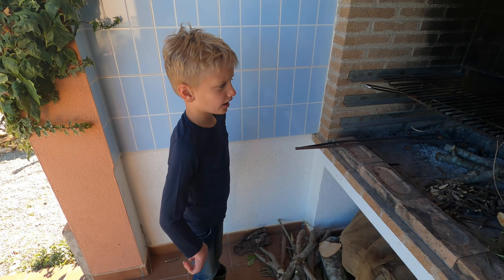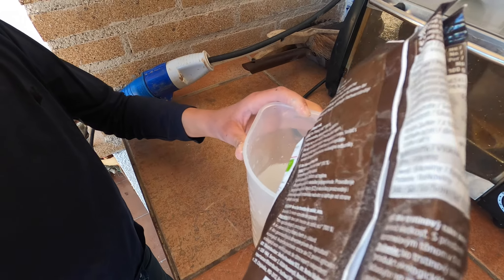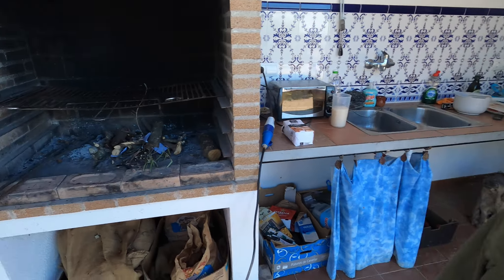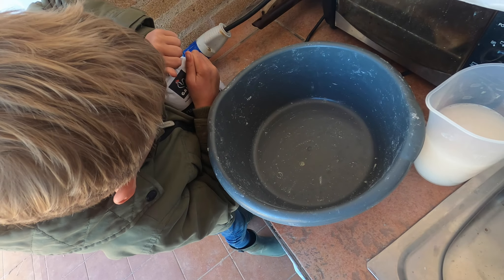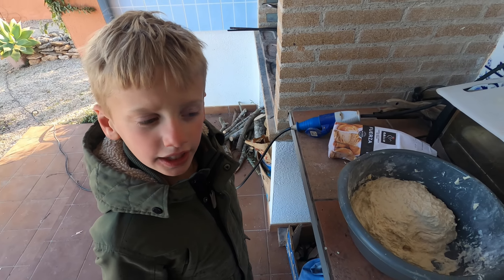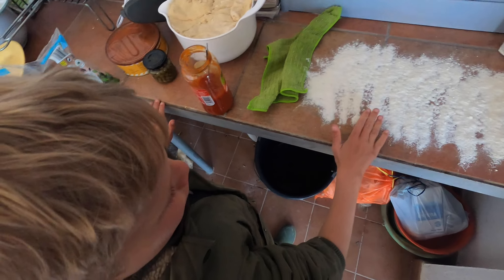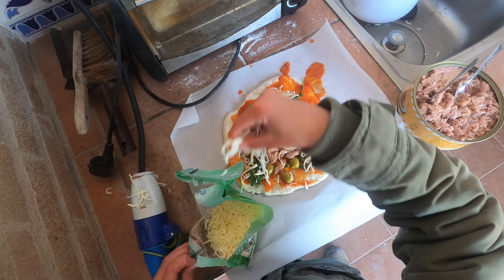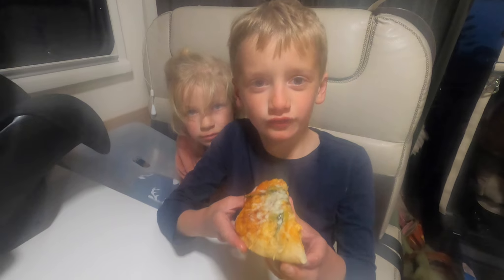School Op Wielen | Aaron weet het | Pizza bakken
Wij zijn Timon en Agnes en samen met onze kinderen gaan we reizen in een camper. We geven thuisonderwijs, zoeken het avontuur en leven uit geloof. In deze afleveringen nemen we jullie mee op reis. We hopen frequent een nieuwe video te plaatsen.

De nieuwe rubriek 'Aaron weet het'  - voortaan onderdeel van de vlogs. Aaron legt uit hoe bepaalde dingen werken in een land, een cultuur, een camper, de keuken, een school-les, een bijbelboek of in de natuur.